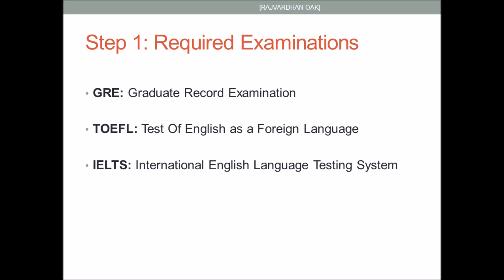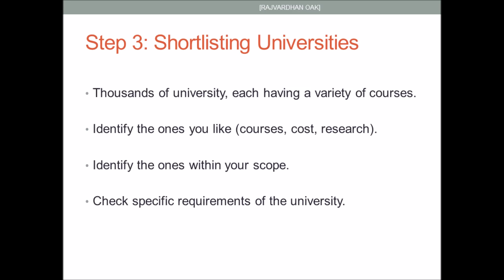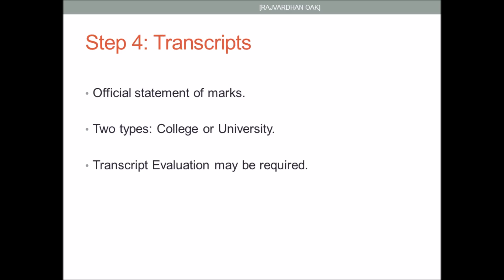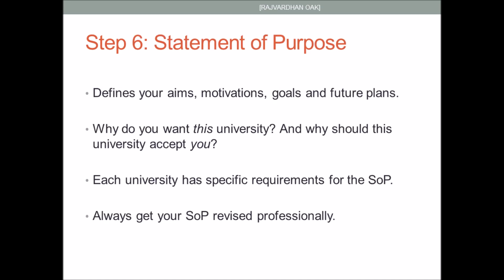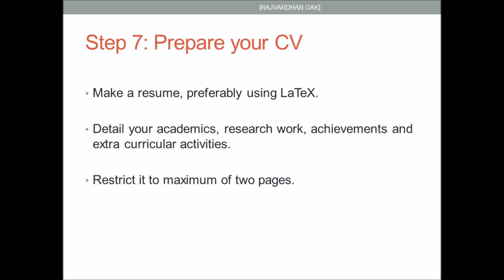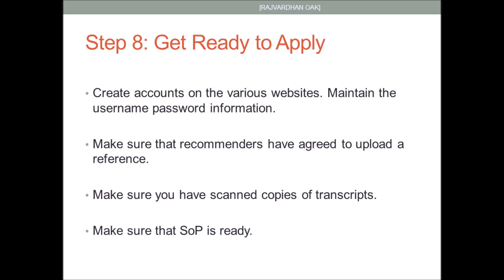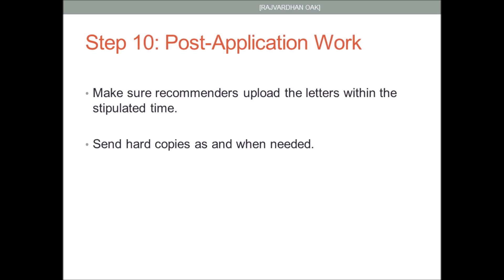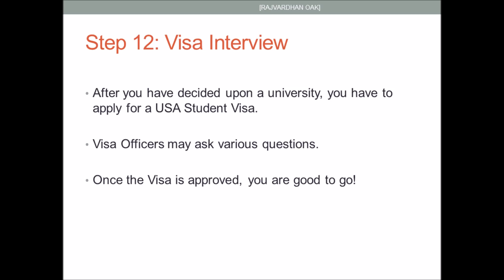Application Process Explained | Overview of MS Application Process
Hi guys, thi is Raj again.

In this video, I've explained the basic steps of the application process.

Don't worry, I'll focus on each aspect in detail separately as well!